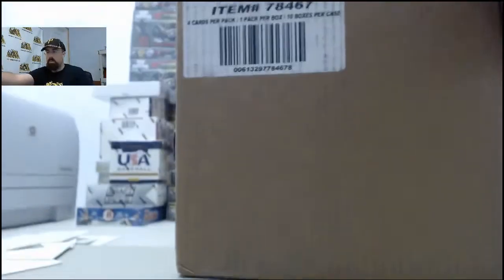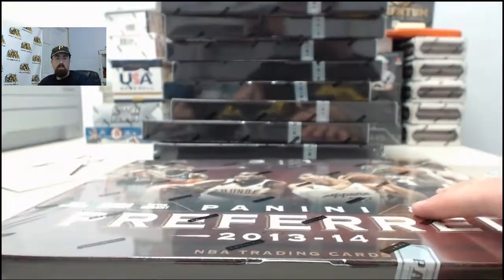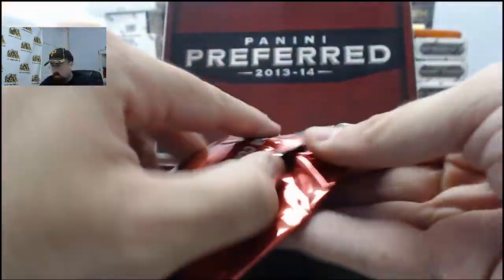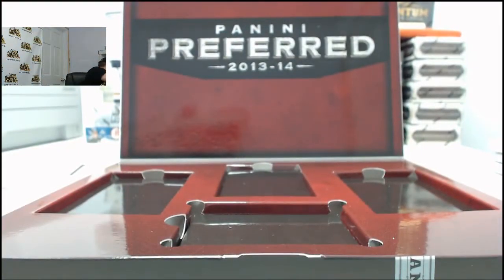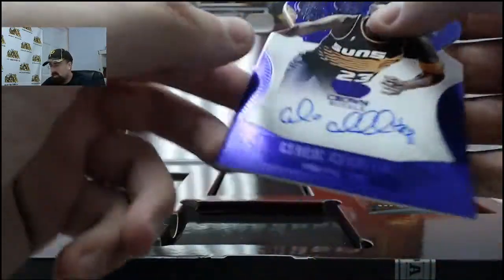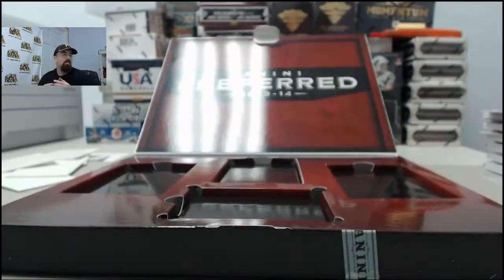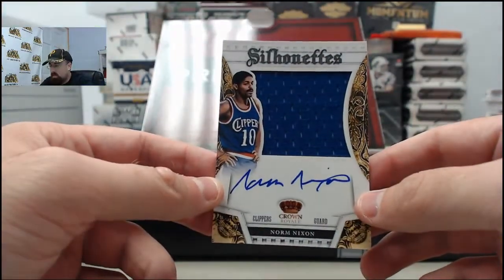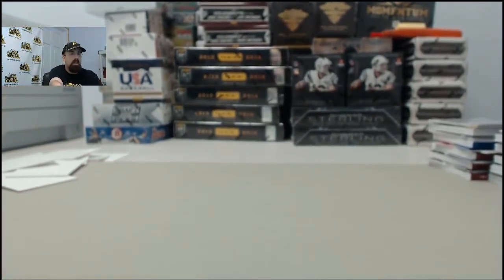2013-14 Panini Preferred Basketball LIVE 10 Box CASE Break